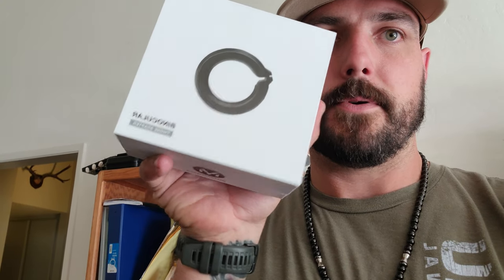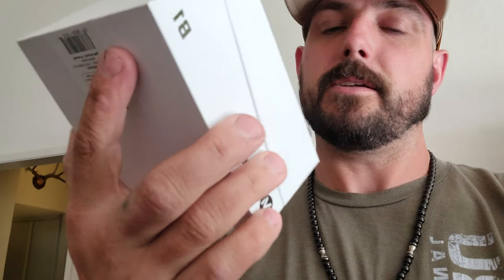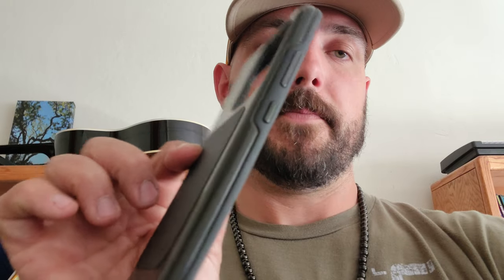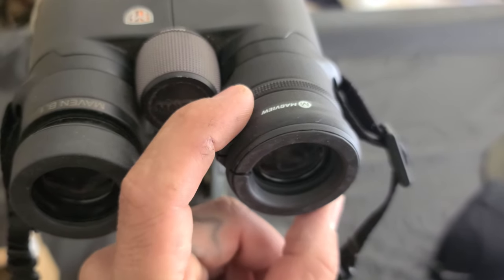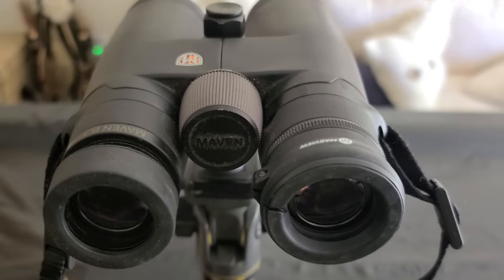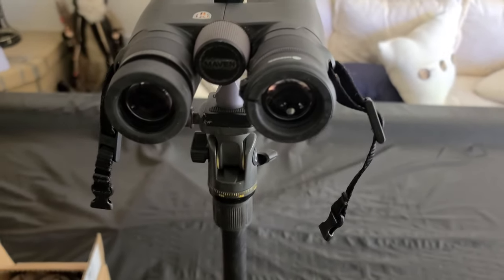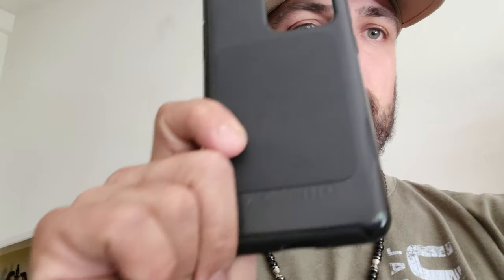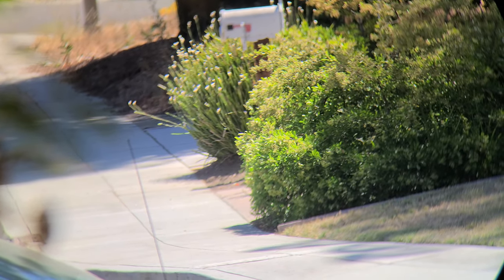Magview binocular adapter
magview digiscoping tool